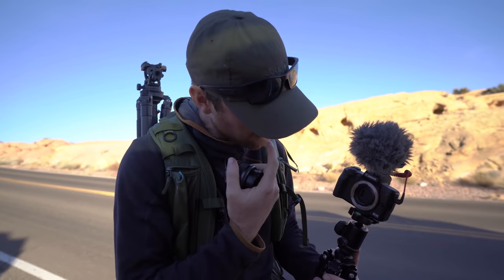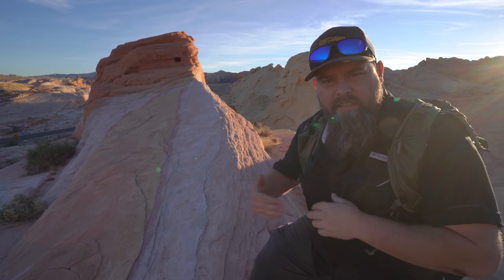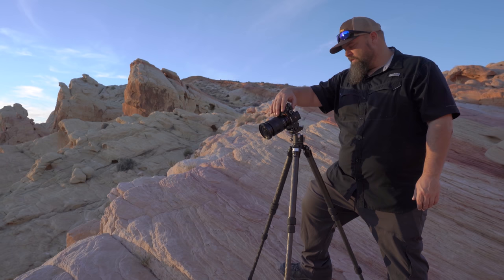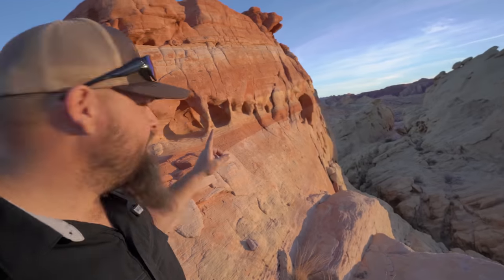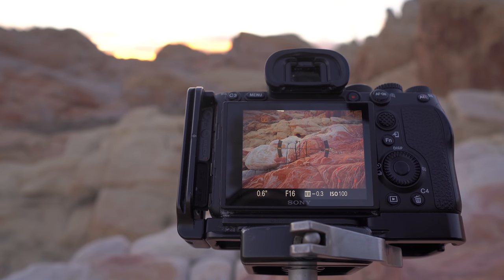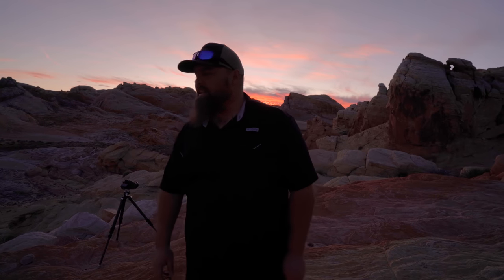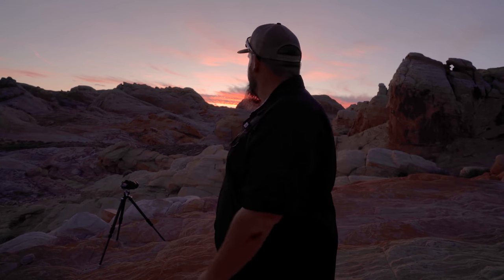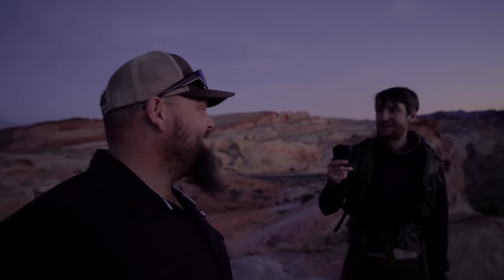Land of Fire and Rock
In this video I flounder around an area I have never been to before.. Valley of Fire in Nevada.  Not the easiest place to shoot, but such a beautiful place!

If your interested in the project.. more info can be found

Camera Bag
Wide angle lens
Telephoto Lens

Smaller tripod